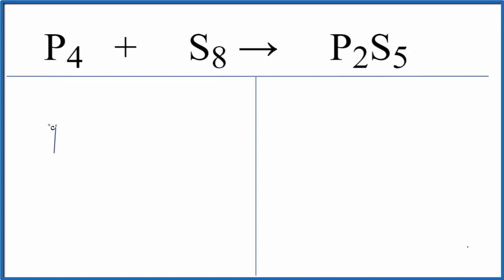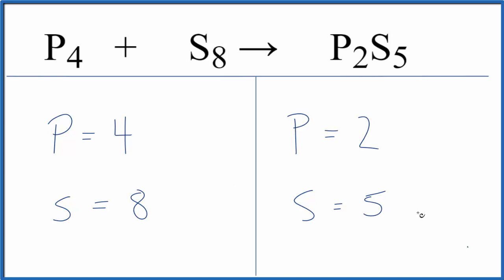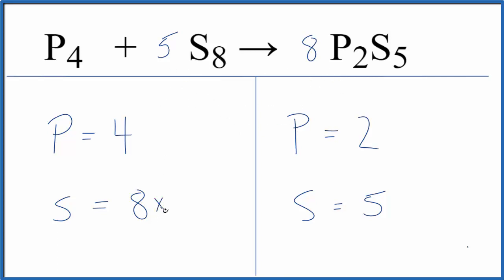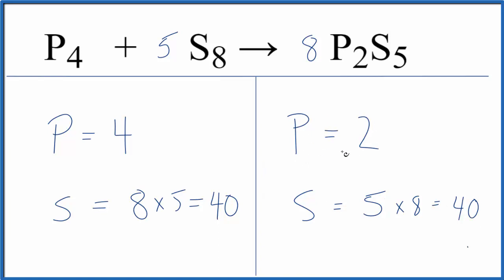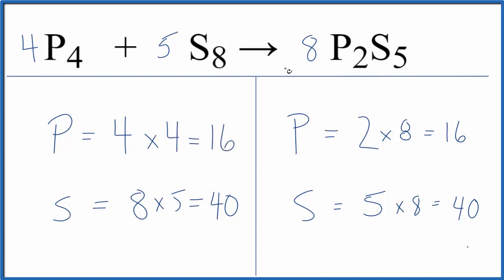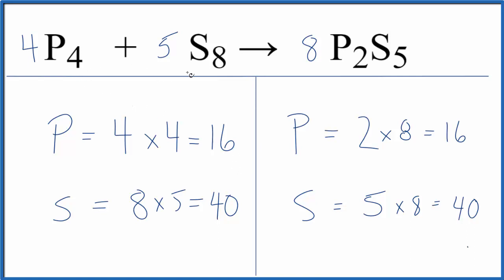How to Balance P4 + S8 = P2S5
In this video we'll balance the equation P4 + S8 = P2S5 and provide the correct coefficients for each compound.

To balance P4 + S8 = P2S5 you'll need to be sure to count all of atoms on each side of the chemical equation.